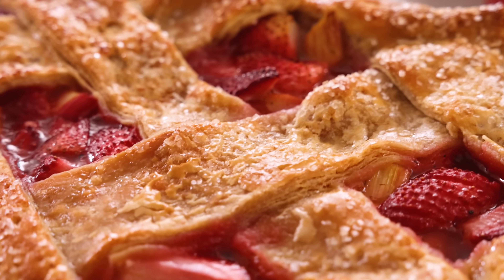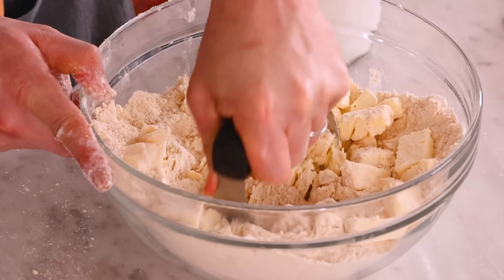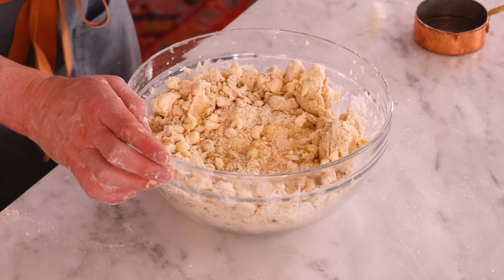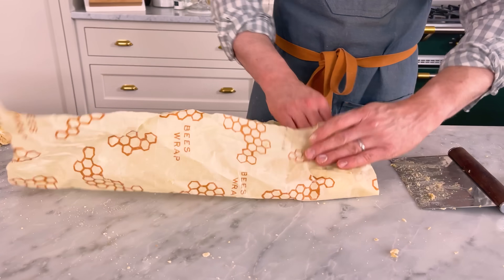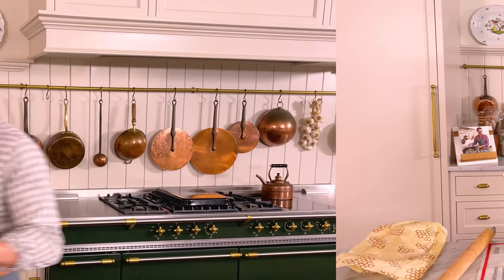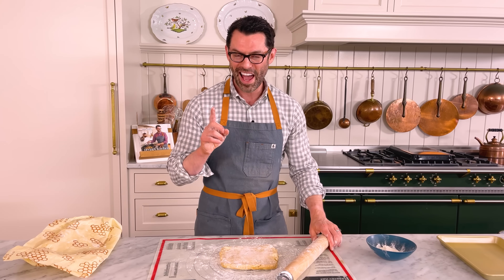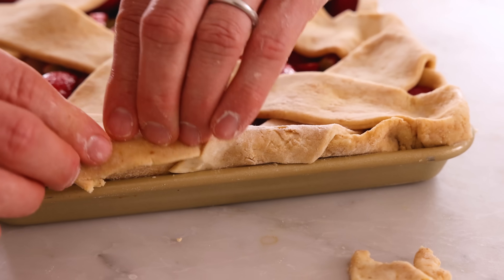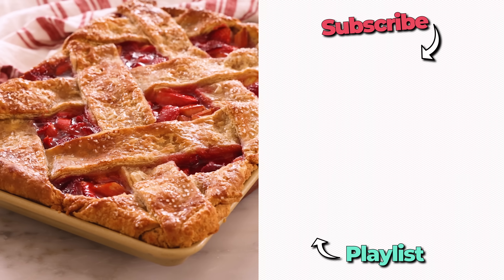Easy Strawberry Rhubarb Pie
This delicious Strawberry Rhubarb Slab Pie with a crisp Graham cracker butter crust comes together so easily and is PACKED with flavor. When rhubarb is around you've just got to make some yummy desserts with it. That tart flavor brings so much vibrance to any dish it's in and pairs perfectly with summer sweet strawberies. If you haven't made a slab pie, they are so easy and bake right in a sheet pan! This delicious recipe just so happens to be from the my cookbook, so if you have a copy, crack it open and bake along with me!